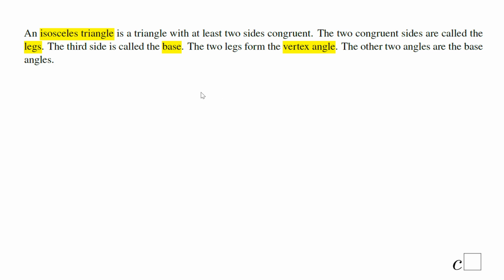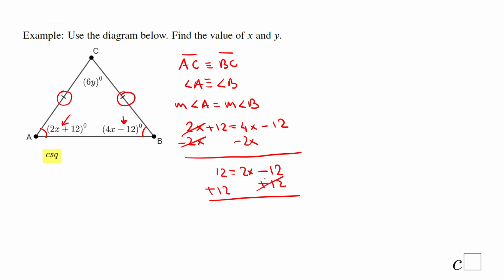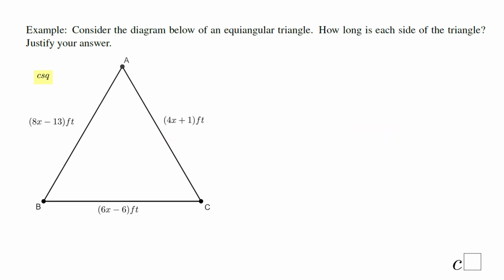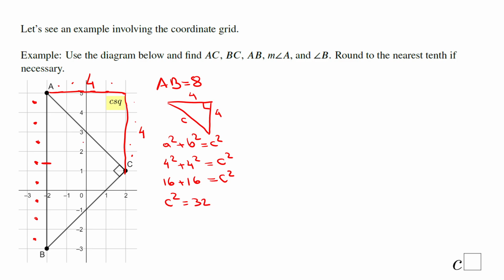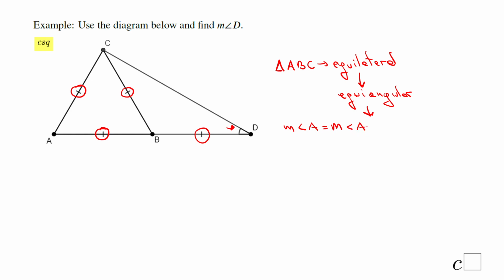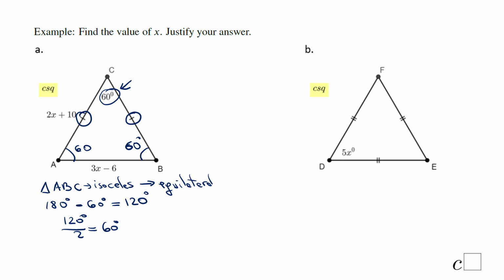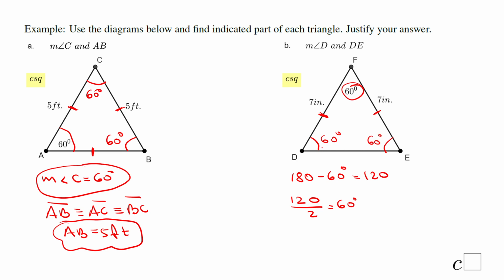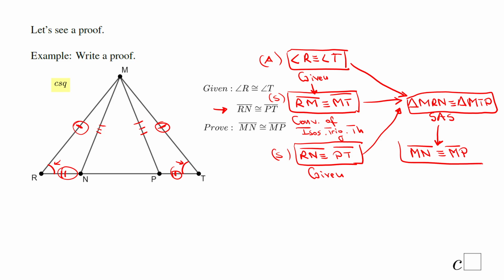Isosceles and Equilateral Triangles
This lesson covers isosceles and equilateral triangles and their properties.